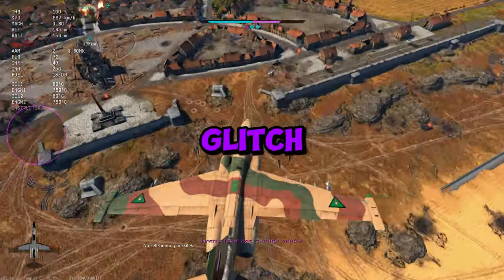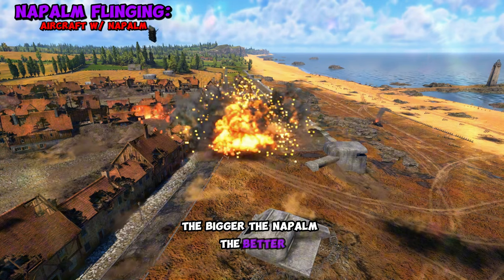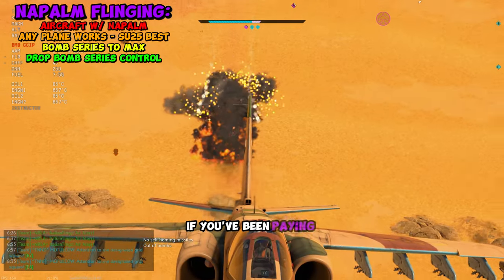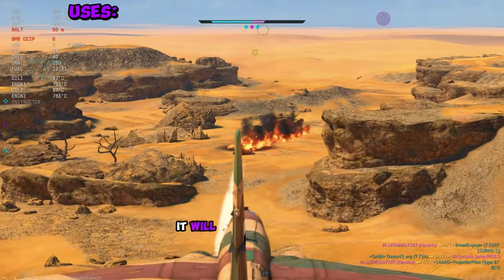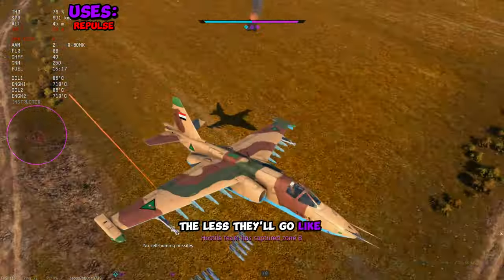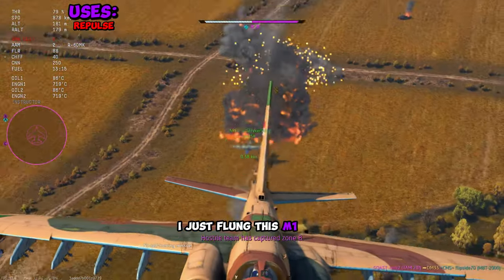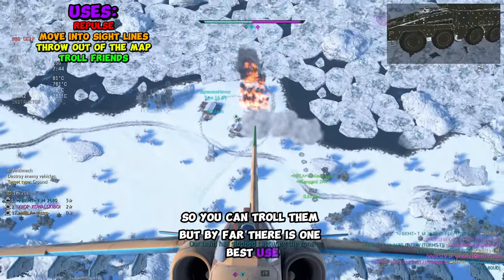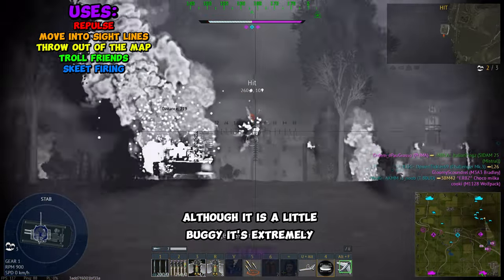How To Do The Napalm Glitch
Here is how you do the Napalm glitch in WarThunder. Yes, it sends tanks and stuff flying, and yes it'll be patched eventually.

Discord.gg/nbla